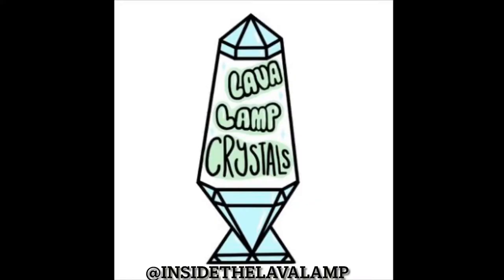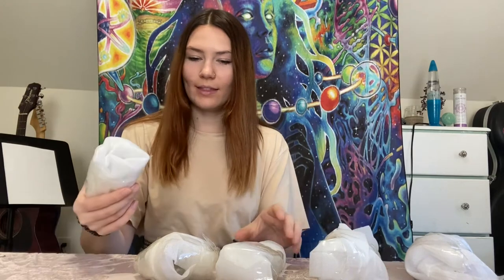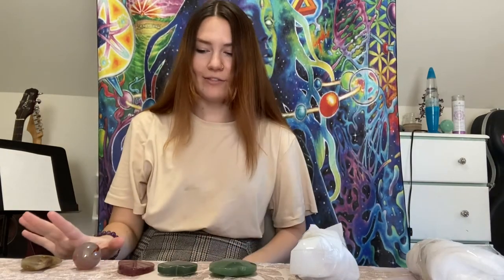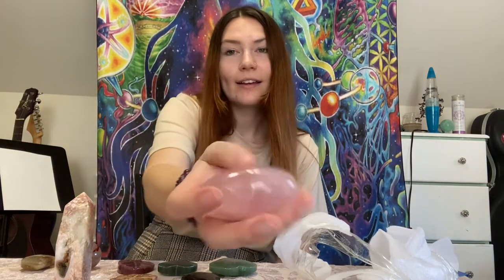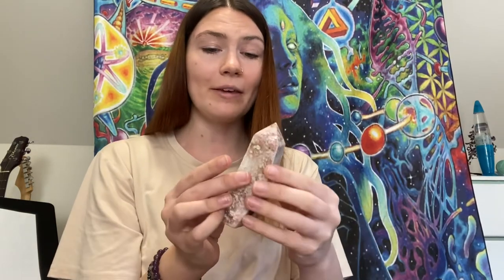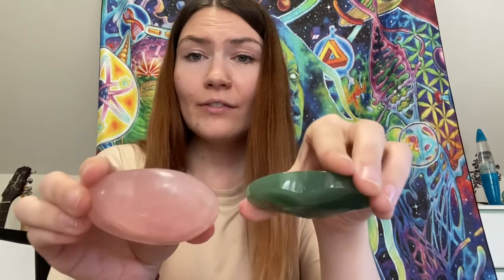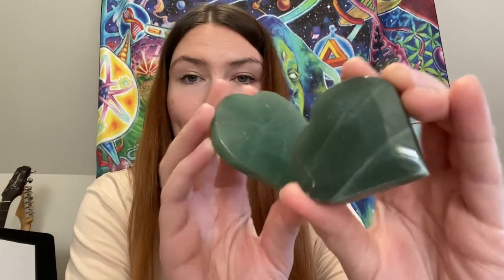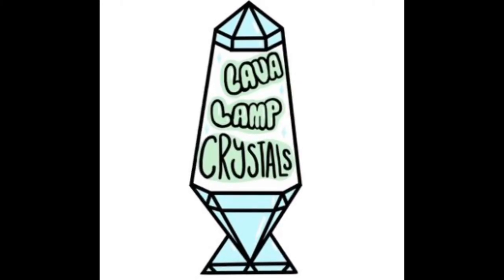Crystal Scoop Unboxing and Give Away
Etsy Shop launching mid November!
Unboxing and inventory hauls coming soon.

The shop name that I ordered the scoop from was sz_crystal on tiktok